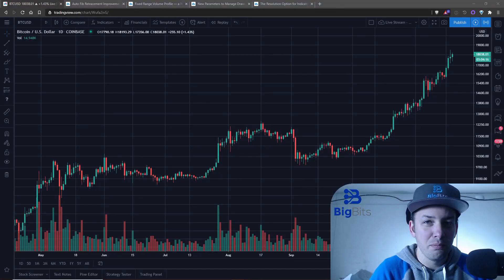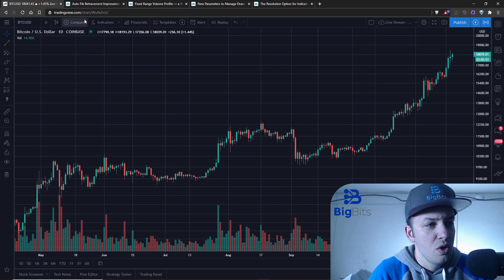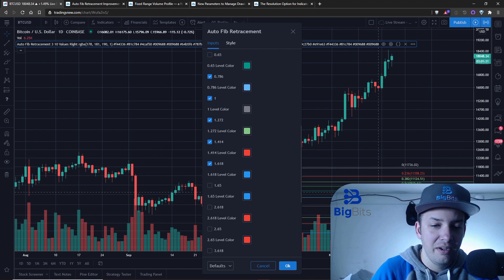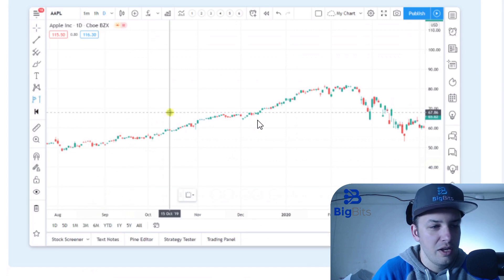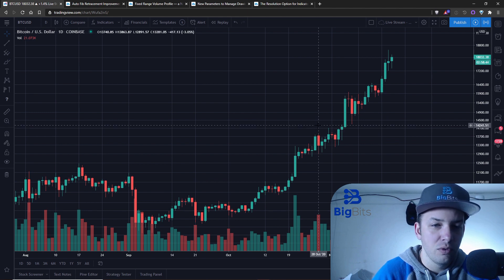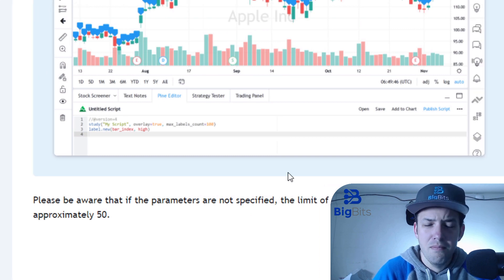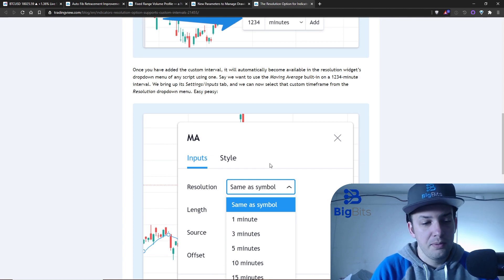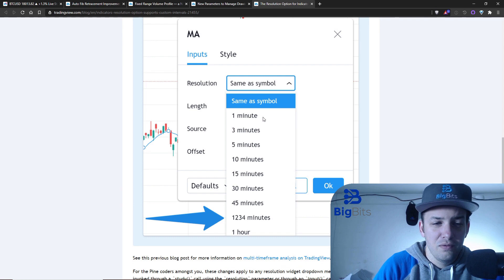Fixed Range Volume Profile, Auto Fib Customization and More in Latest TradingView Updates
Fixed Range Volume Profile, Auto Fib Customization and More in Latest TradingView Updates: In this TradingView Pine Script Tutorial/TradingView Update, we discuss the new Fixed Ranged Volume Profile as well as the Auto Fib Customization as well as other changes in the latest update.  With Pine Script it is very easy for even beginners to create their own indicators or strategies that have many other indicators within them.  Once we have completed the script, we can see our results immediately and begin working with more functions, indicators, and strategies.

Social and other public profiles